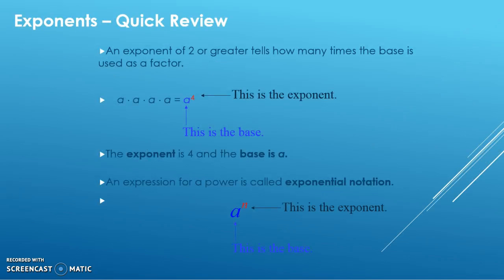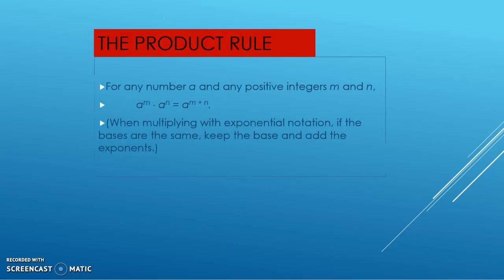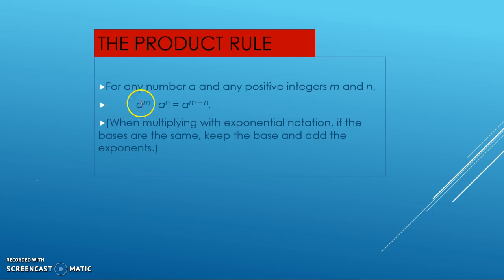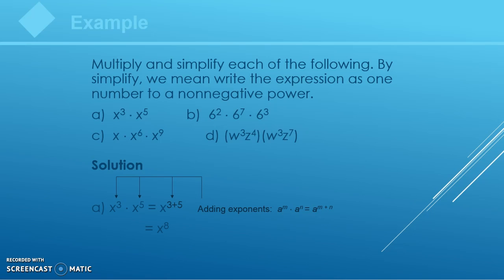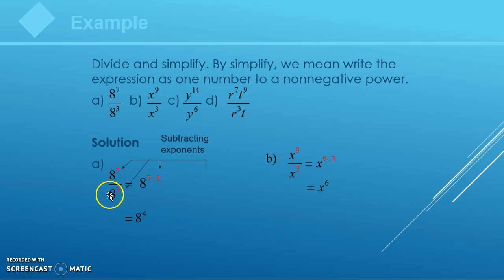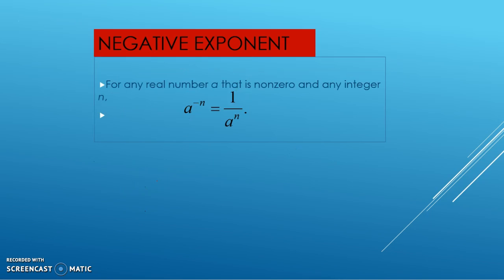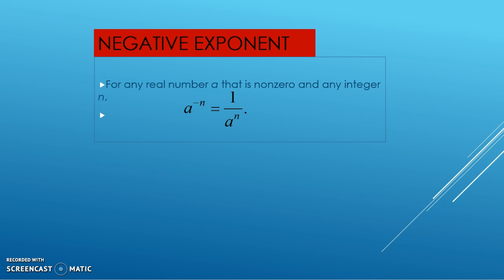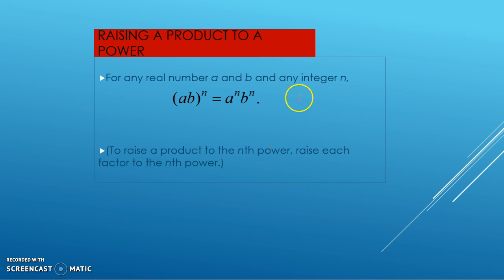Week Six Presentation - Technical Math